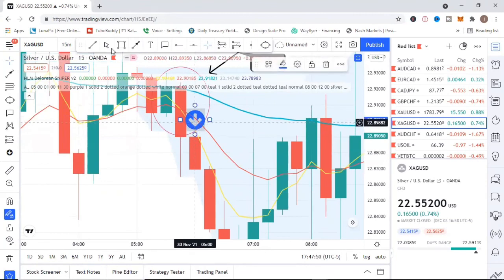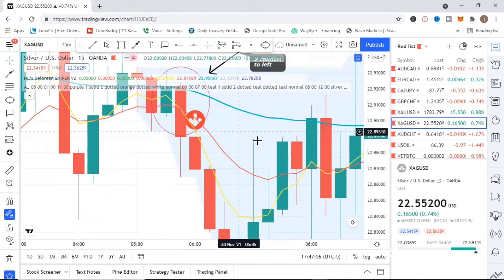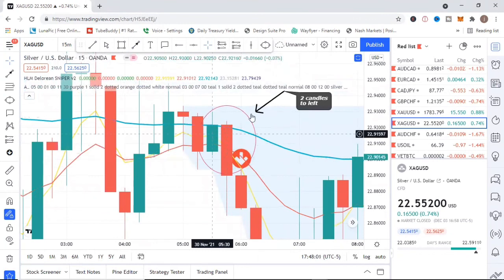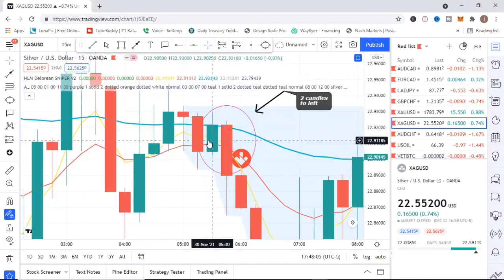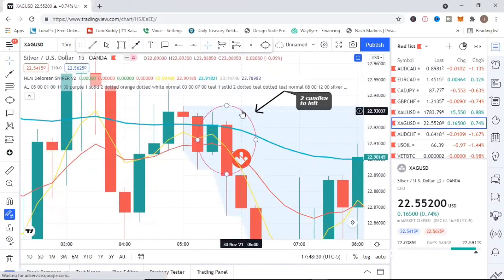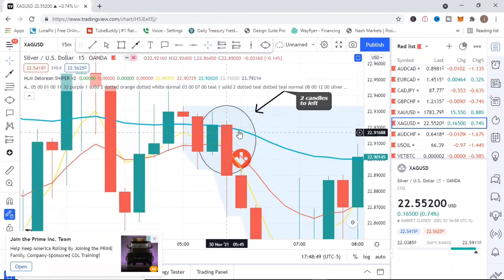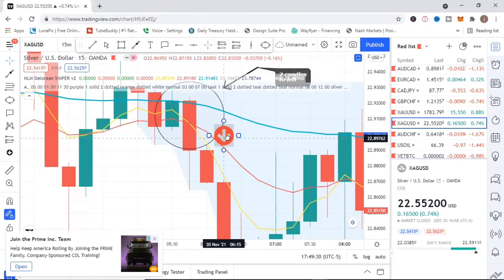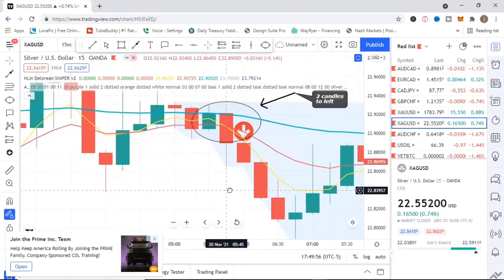TradingView Best Indicators For Day Trading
If you're looking for a job that's comfortable and flexible, then you should check out our list with some of the best remote jobs with little to no experience required.These jobs are perfect for anyone who wants to be able to work from anywhere in the world! So check out our list and see which one looks the best for you!
Remote jobs list of 300 companies hiring year round⬇️
Also if you are traveling here are some helpful essentials to keep you safe⬇️
Listen on Spotify⬇️ If you're looking for a job that's comfortable and flexible, then you should check out our list with some of the best remote jobs with little to no experience required.These jobs are perfect for anyone who wants to be able to work from anywhere in the world! So check out our list and see which one looks the best for you!
Listen on Spotify⬇️ The Indicator Is Called Five EMA Moving Averages
Settings : 5 yellow , 13 red , 50 aqua ,200 grey or white ,800 dark blue
Hello community!!! Welcome to the Saucyy 1K Vibez  Channel you are currently watching

Do you want to improve your financial knowledge? Are you looking for Financial Freedom advice that is both practical and wise?

Day trading can be challenging so that's why today I'll discuss the TradingView Best Indicators For Day Trading.
 Financial literacy is essential for success. Many of us are reluctant to discuss our finances, but it is past time for us to  take charge of them. This channel will teach you how to make better financial decisions and invest your money wisely. It's not just about the the money; it's about understanding the world in which we live. I will cover a variety of topics they're all part of becoming financially literate: financial planning Financial capability, financial goals, investment mindset, entrepreneurship, money management and credit repair.

 Saucyy 1K Vibez
► What to do as a new trader:
Step 1: ⬇️
Step 2 : Click Either Elite Or DCX and  add Delorean for $22
Step 3 :fill out name and make sure the customer bubble is checked.
Step 4: now you’re signed up.
PSA If you join this telegram above and your not signed up you’ll be removed
PSA- I get notified when you sign up.

JOIN IN ON THE ACTION: For All My Music Lovers⬇️
I Make Music As well here is where you can find it on all platforms ⬇️
You can share some of your favorite music as well

Pi is a new digital currency developed by Stanford PhDs, with over 10 million members worldwide. and use my username (Jing407) as your invitation code.